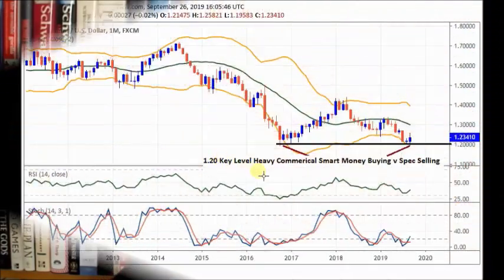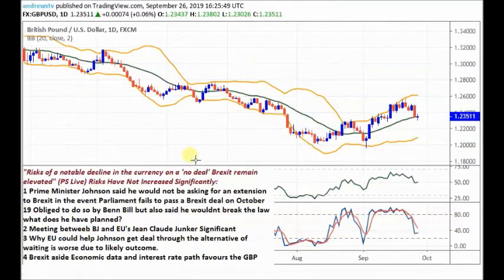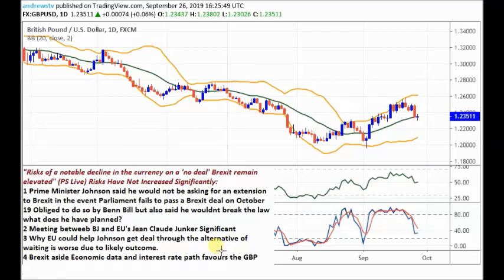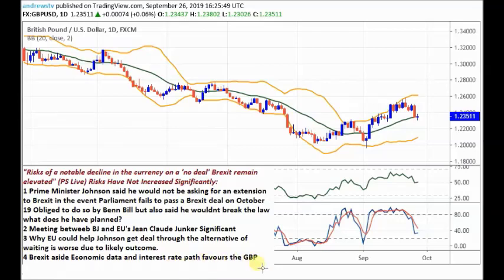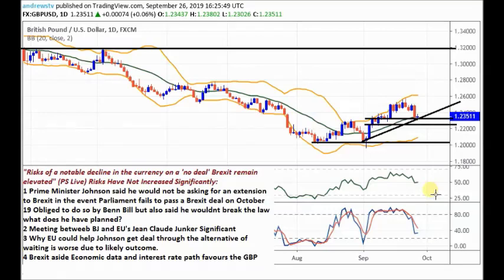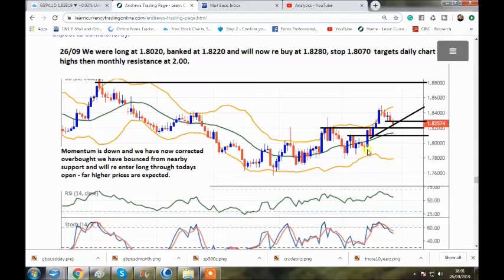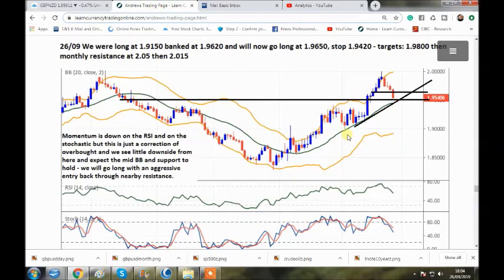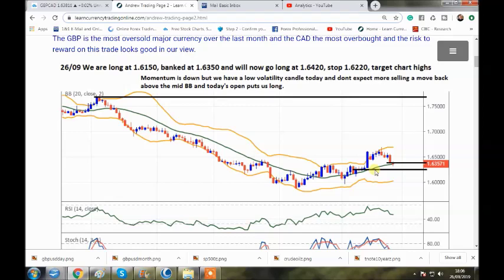GBP Forecast Brexit Sentiment & Technical Analysis 26/09